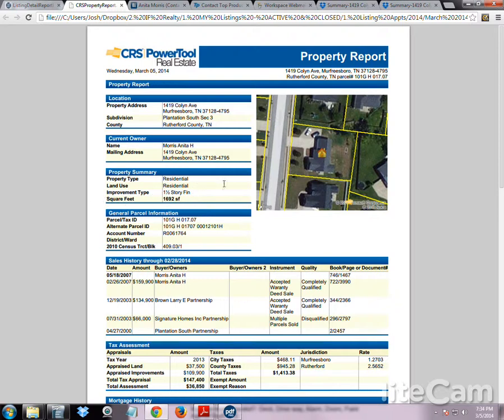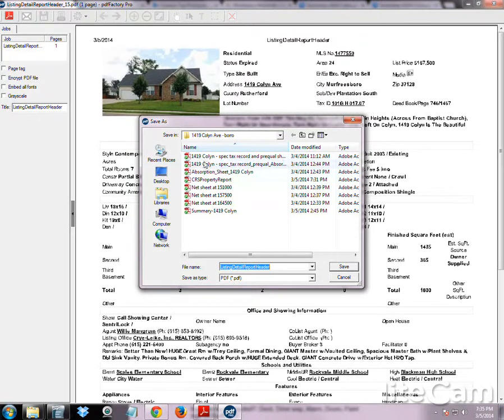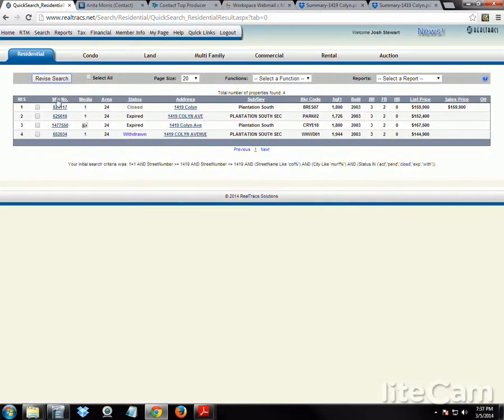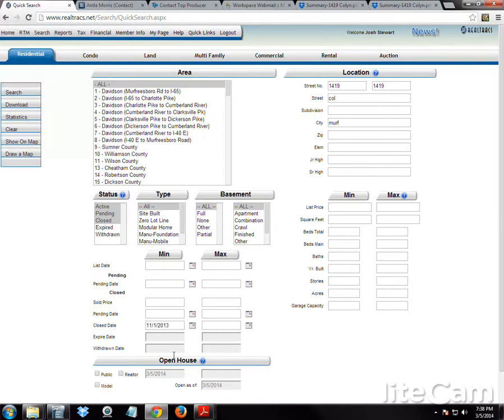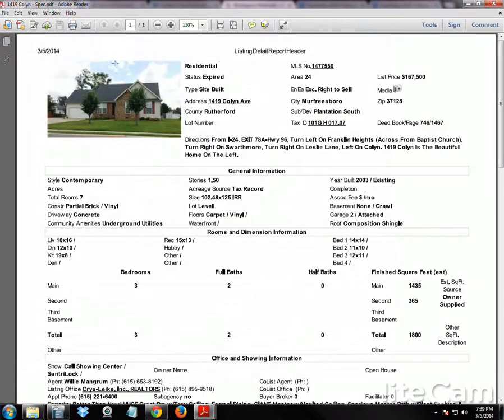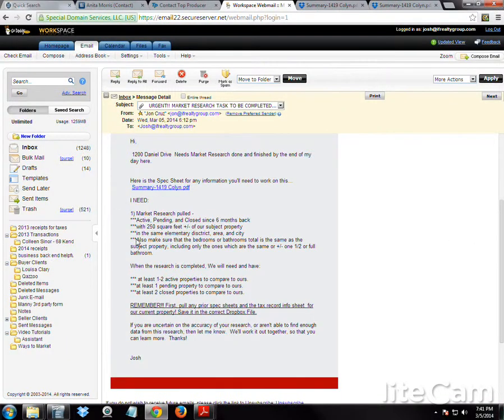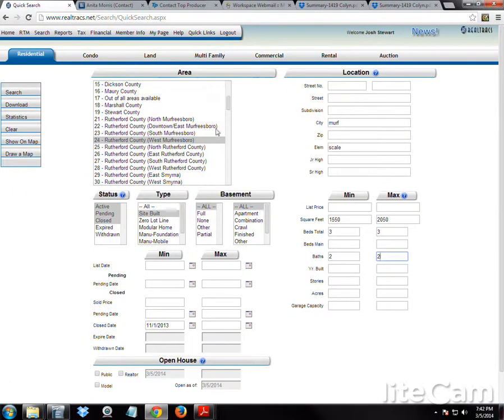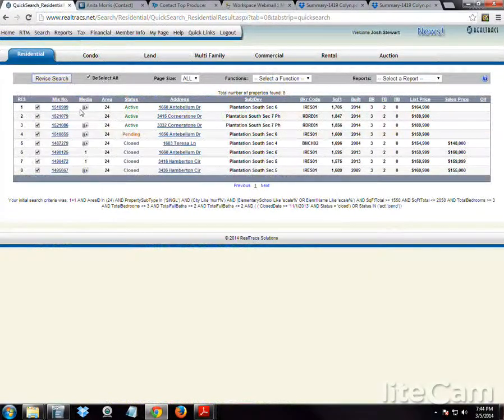Part 4 Prelisting Packet: How to Pull Market Research